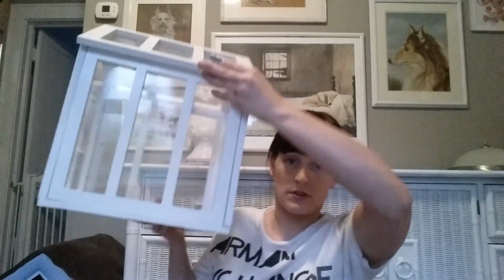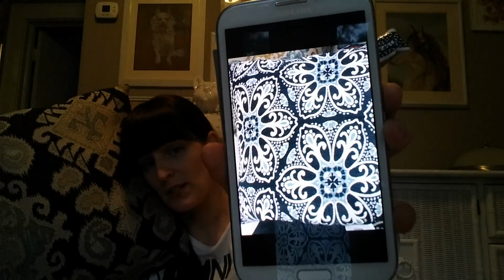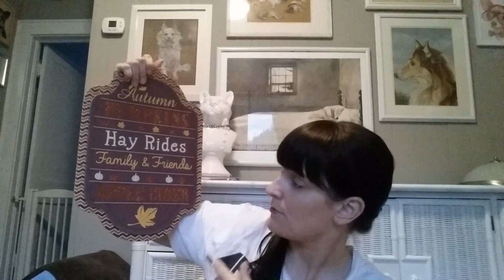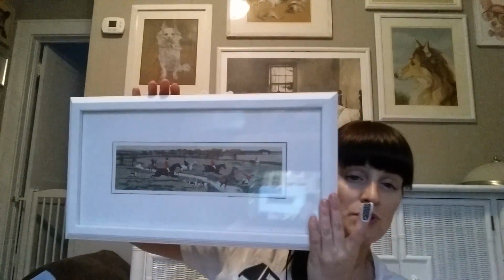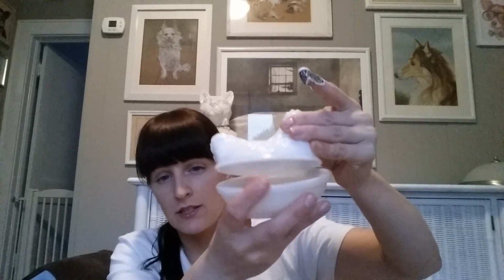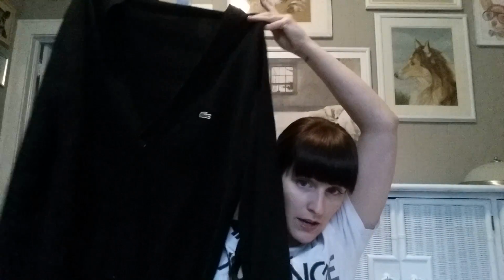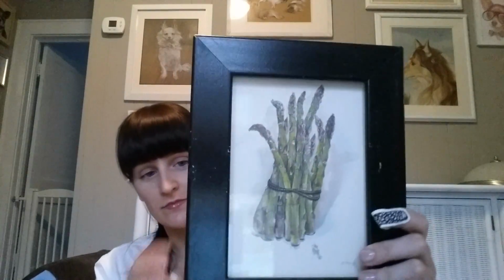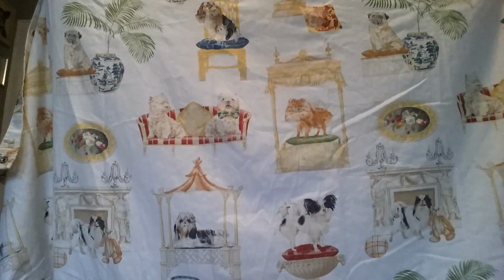thrift store, and vintage haul, august #1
some recent thrift, vintage, and ebay finds!